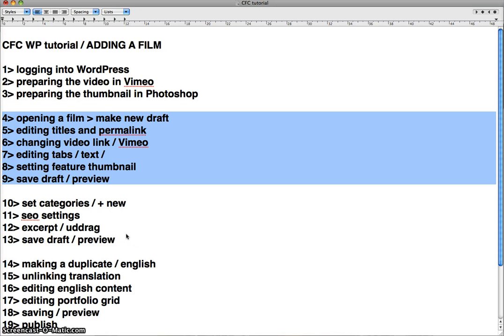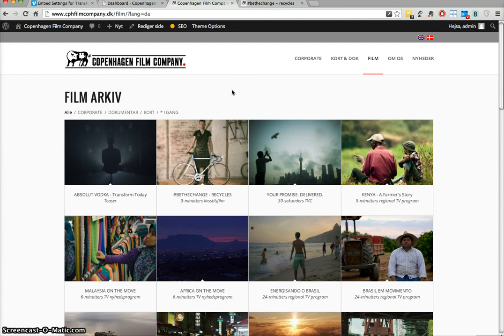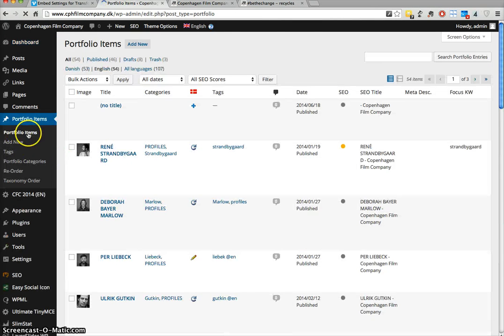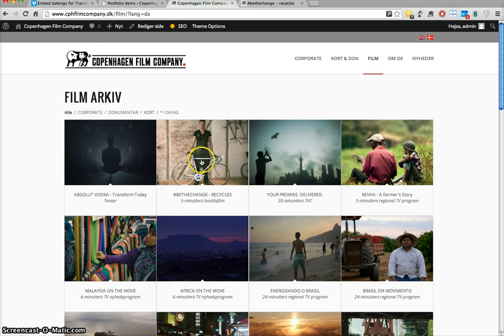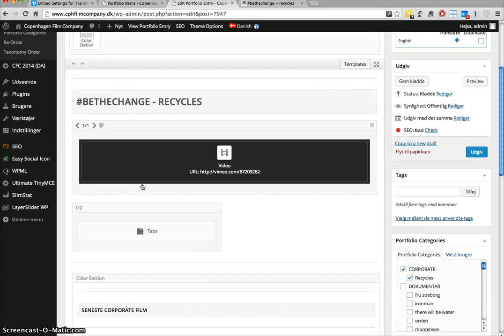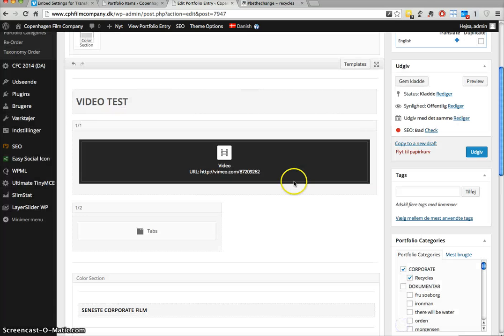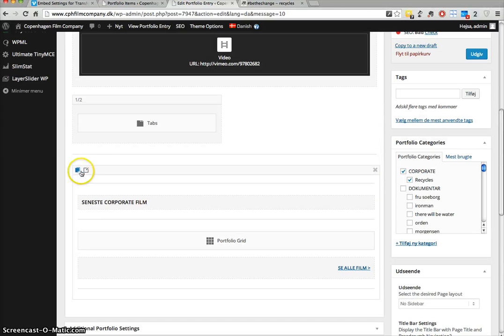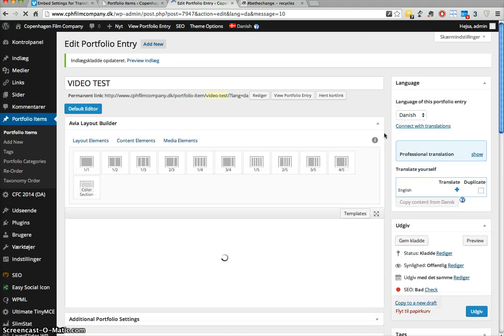2 - Uploading the film and editing content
- opening a film / make new draft
- editing titles and permalink
- changing video link / Vimeo
- editing tabs / text
- setting feature thumbnail
- save draft / preview